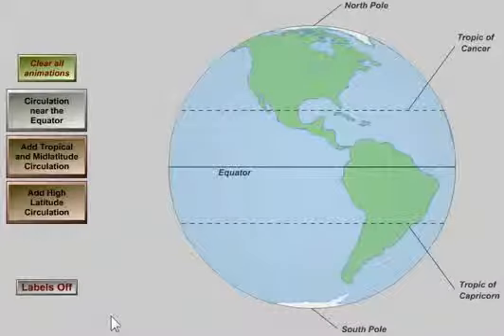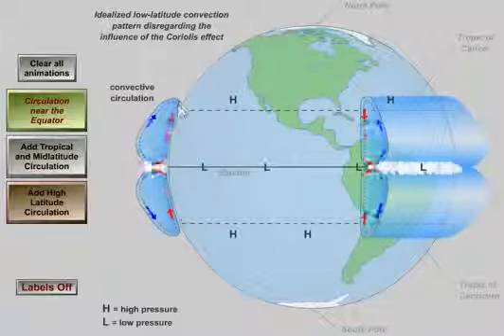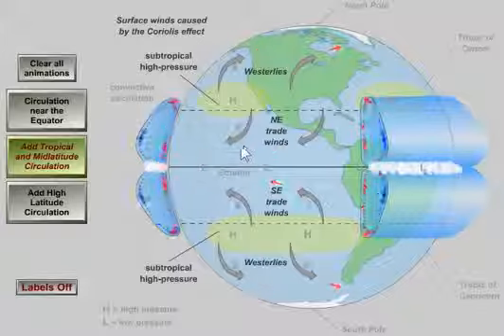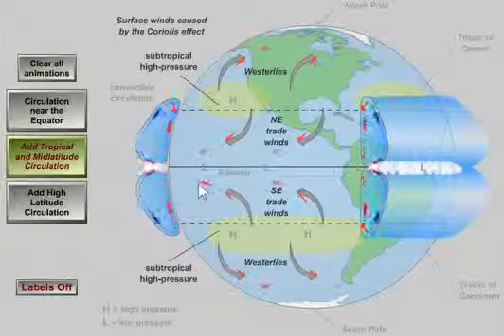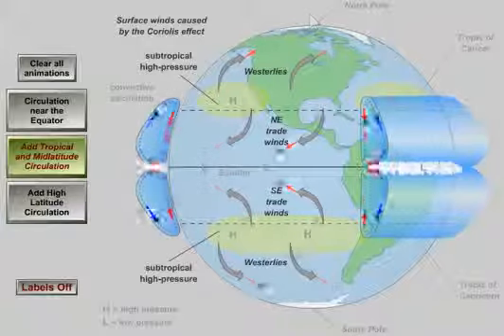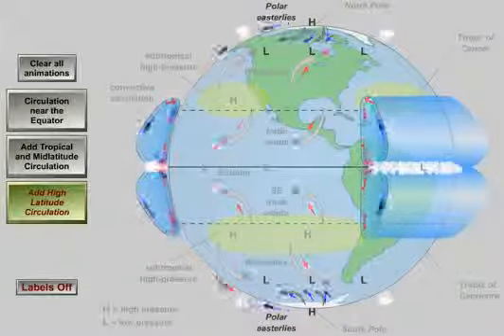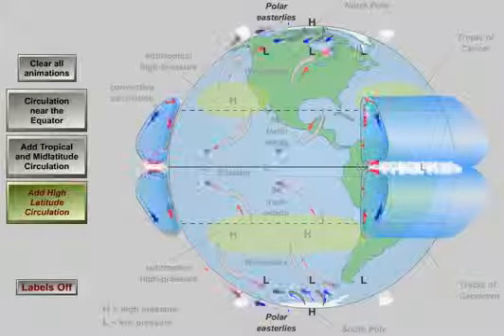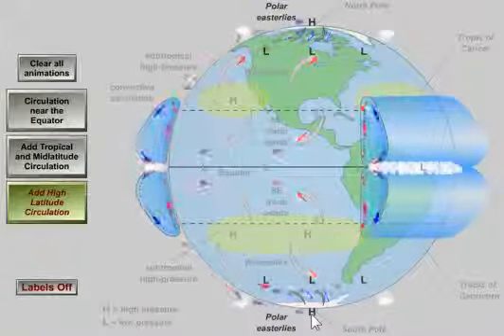Global Atmospheric Circulation